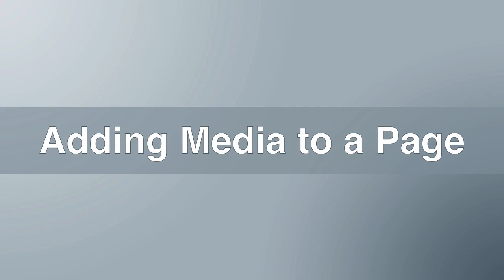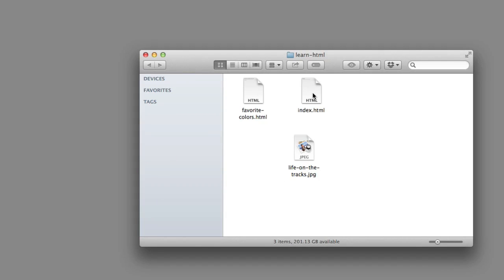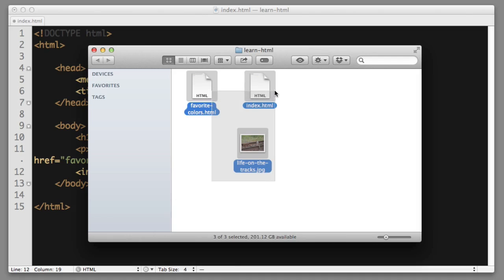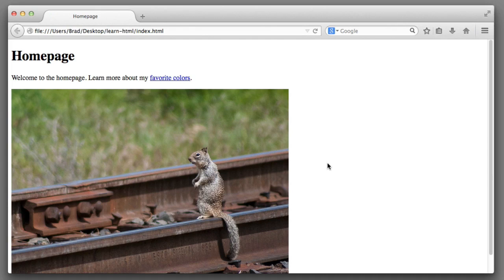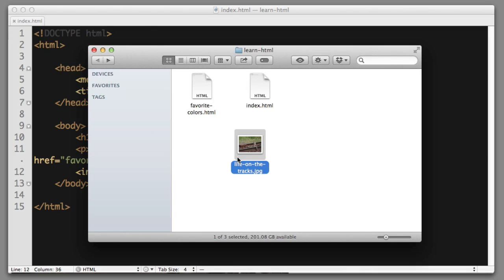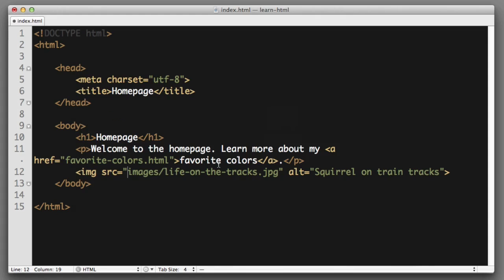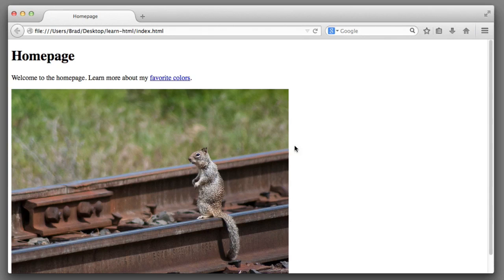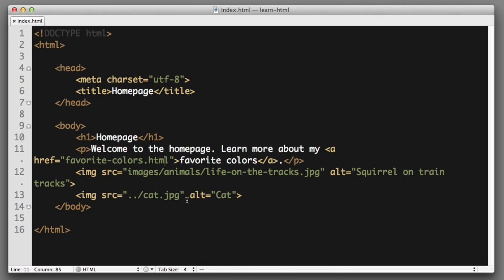Adding Images To Web site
Fresh Start For HTML
How To Learn HTML
How to Learn Web Design
Web sitesine fotoğraf nasıl atılır